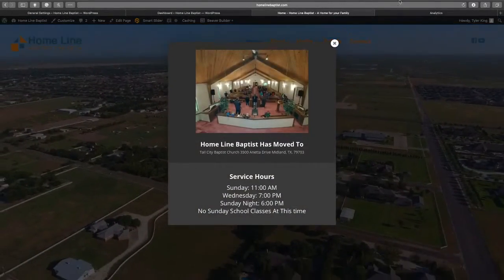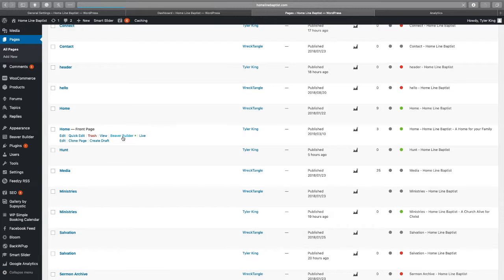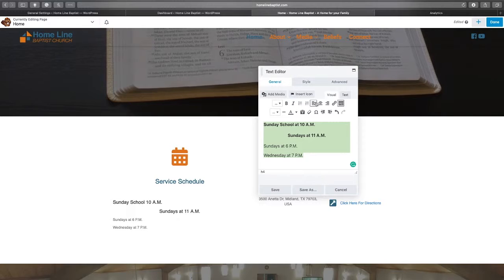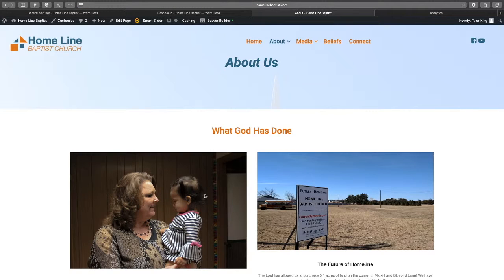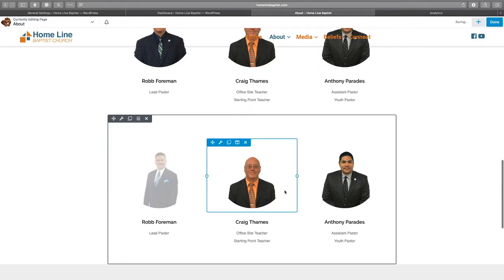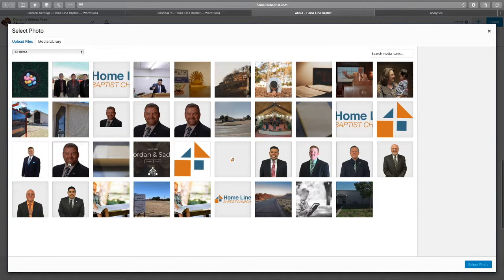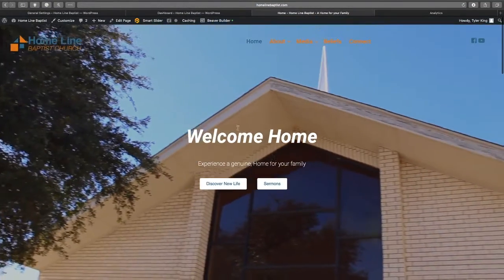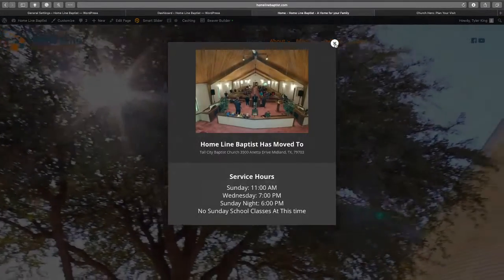Home Line Instructional video